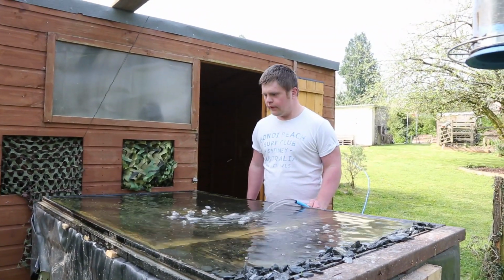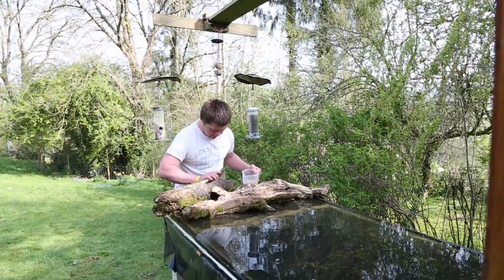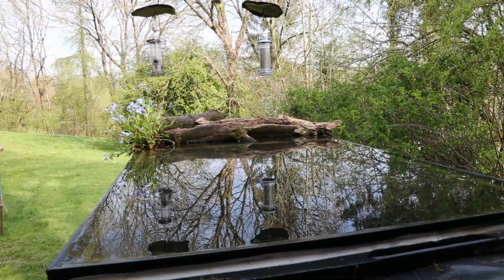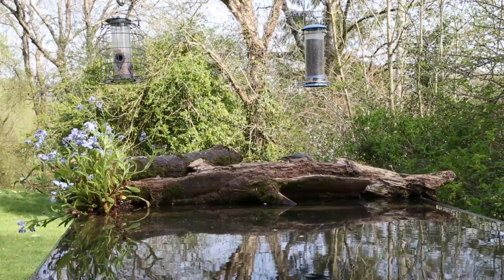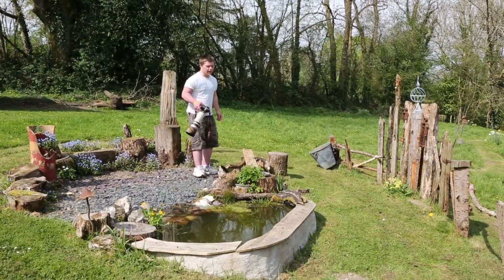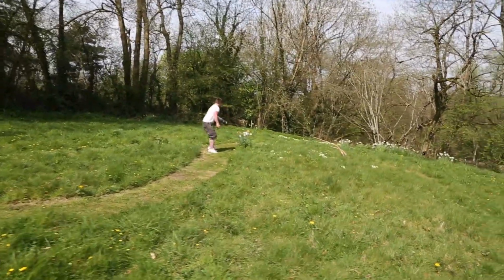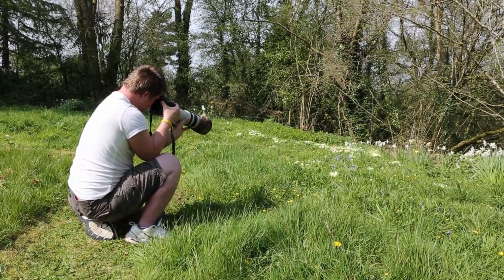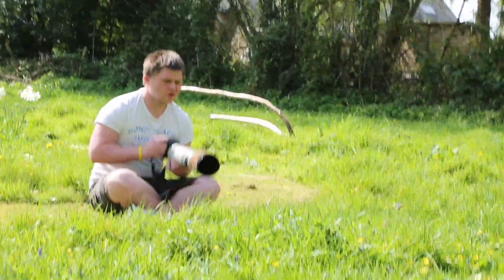Oliver at home during lockdown - Easter 2020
Oliver Hellowell is a young man fast achieving his dream of being a professional landscape and wildlife photographer. Despite the current 'lockdown' (Oliver and mum and dad have been at home now for over three weeks) Oliver is luckily still able to enjoy taking pictures of birds and of the flowers in his lovely big garden in the tiny village on the Blackdown Hills. To follow Oliver's daily exploits on facebook go and to look through his large gallery of images or purchase prints, books, greetings cards etc go to his